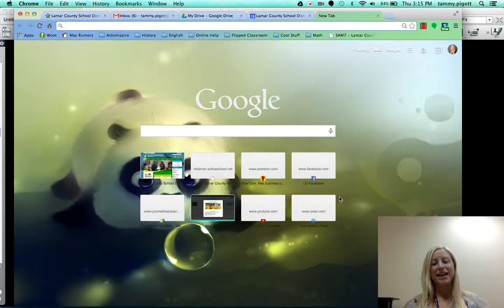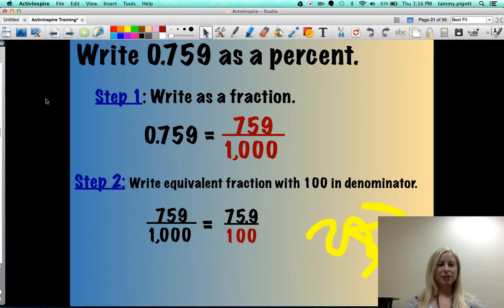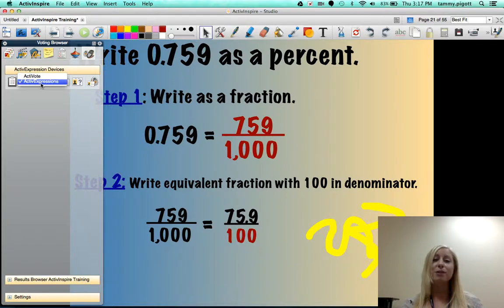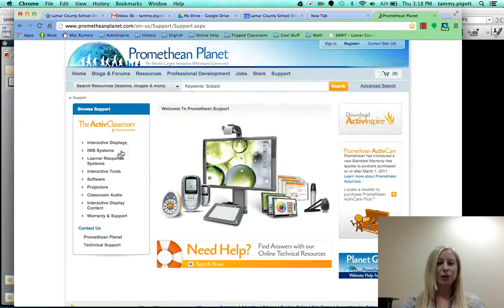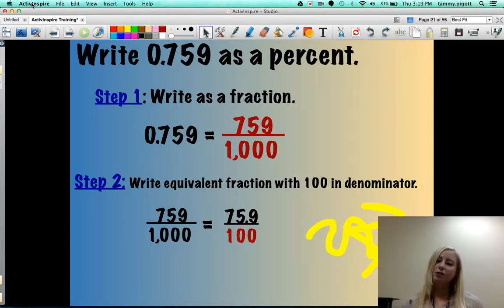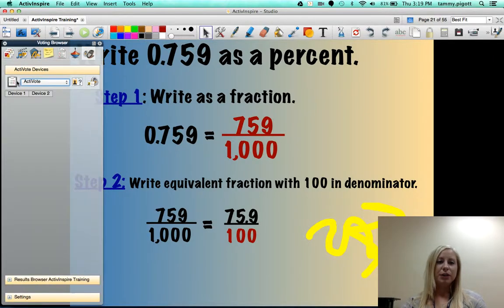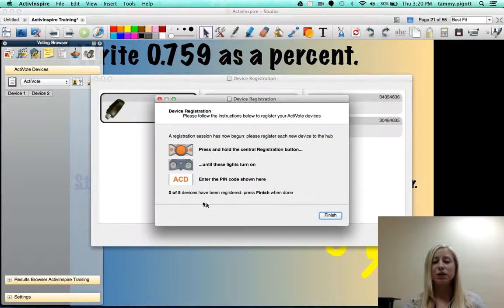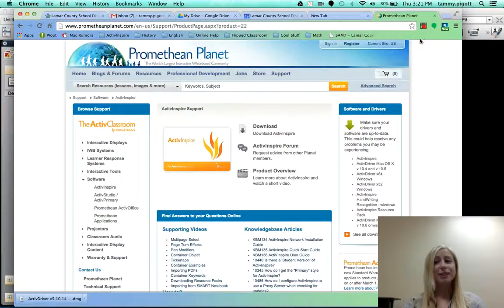Activote Registration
Demonstration on how to register Activote devices in ActivInspire.